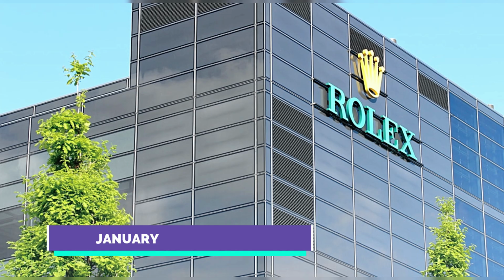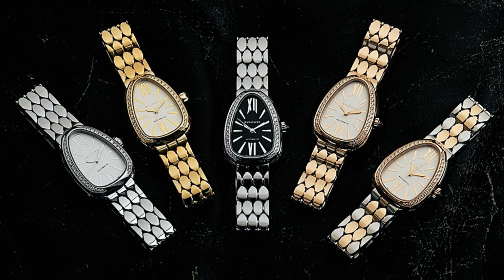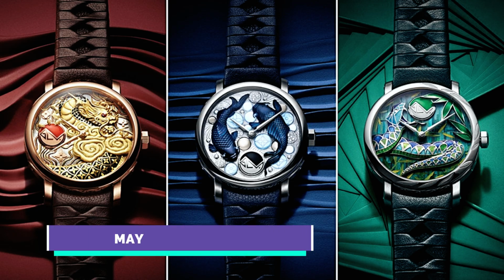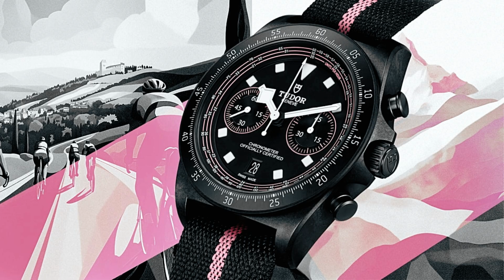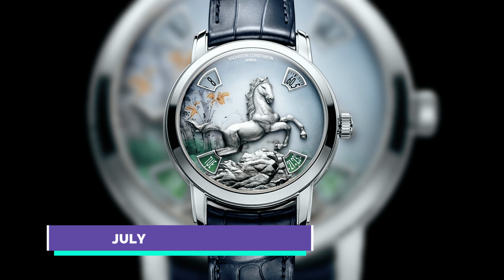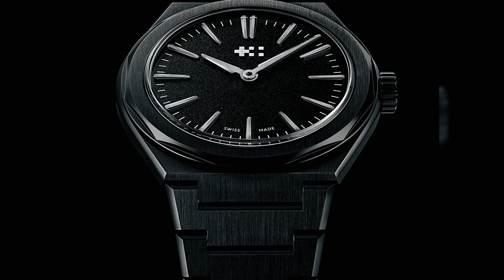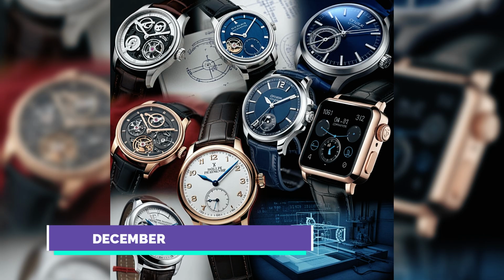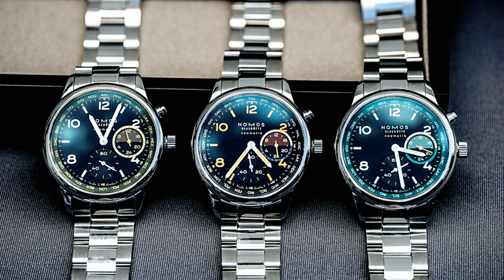Is the Watch Market Crashing? 2025 Wrapped & 2026 Predictions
From Tariff Shocks to the Rolex "Land-Dweller" rumors, 2025 was a roller coaster for watch collectors. Watch Friend (@watchfriendofficial) breaks down the biggest news from Rolex, Omega, and the rest of the industry. What does this mean for watch prices in 2026?

Topics covered:

    The impact of Tariffs on Swiss Watches

    Rolex and Omega 2026 Forecast

    The state of the secondary market

⏱️TIMESTAMPS
🎬 00:00 | Intro: A Year of Surprises

🗓️ 00:11 | January: Price Increases & Anniversaries
00:14 — Rolex price list (graphic / list)
00:20 — Vacheron Constantin 222 (Stainless Steel)
00:28 — Omega Speedmaster Moonphase Meteorite
00:33 — Tudor Flamingo Blue (Daring Collection)
00:36 — Otsuka Lotec No.5 Kai
00:38 — Jiro Katayama model
00:40 — Louis Vui tton Tambour Convergence Drag Hour
00:45 — Bulgari Serpenti Mechanical

🗓️00:48 | February: Grand Seiko Takes Over
00:50 — Grand Seiko SLGH027 (Ever Brilliant Steel)
00:56 — Grand Seiko SBGH351 / SBGH353
00:59 — Bulgari × MB&F Serpenti
01:04 — Grand Seiko SBGH368 (Cherry Blossom)
01:12 — Omega Seamaster Diver 300 (Bronze Gold / Burgundy)
01:20 — Citizen Soyotaa 37mm

🗓️01:25 | March: Complications & Collaborations
01:30 — Fierce × Studio Underd0g “Gimlet”
01:37 — Breitling Navitimer B19 Perpetual Calendar
01:42 — TAG Heuer Formula 1 Clocks
01:44 — TAG Heuer Monaco Split-Seconds Chronograph
01:49 — Ressence Type 7 GMT
01:50 — Breitling Top Time (B31 caliber)
01:57 — Tudor Black Bay 58 Burgundy
02:00 — Tudor Pelagos Ultra

🗓️02:05 | April: Watches & Wonders + Land-Dweller
02:09 — Cartier Tank à Guichets
02:14 — Grand Seiko UFA SLGB1 / SLGB003
02:23 — Zenith 160th Anniversary (blue models)
02:28 — Chopard Alpine Eagle Platinum
02:30 — Rolex Land-Dweller

🗓️02:47 | May: Tariffs & High Complications
02:49 — Louis Vuitton High Horology pieces
02:55 — Tudor Black Bay Chrono Carbon 25
03:43 — Tudor Pelagos FXD Chrono Pink
03:00 — U.S.–Switzerland tariff headline graphic
03:09 — Vacheron Constantin Openworked Grand Complication
03:18 — Omega Seamaster Railmaster
03:25 — MB&F Special Project One (38mm)

🗓️03:27 | June: Tool Watches & Brand Changes
03:28 — Breitling Superocean Heritage (new case)
03:31 — Tudor Black Bay 54 Blue Lagoon
03:35 — Armin Strom Gravity Equal Force Sapphire Blue
03:40 — Turbillon Citadel 7255
03:48 — Tudor Pelagos FXD Chrono Yellow

🗓️03:52 | July: Craft & Color
03:54 — Vacheron Constantin Métiers d’Art Zodiac
04:00 — Omega Seamaster Diver 300 Orange
04:05 — IWC Top Gun Miramar (Ceramic / Steel)
04:12 — Zenith
04:13 — Christopher

🗓️04:19 | August: Tariffs Hit Switzerland
04:19 — Tariff implementation headline (39%)
04:26 — Cartier Santos Demoiselle (Taylor Swift)
04:34 — Christopher Ward C60 “Jumbo” (6.6mm)

🗓️04:43 | September: Geneva Watch Days
04:43 — Geneva  Watch Days event visuals
04:52 — Rolex US Open appearance
04:58 — Audemars Piguet Royal Oak Perpetual Calendar 38mm
05:02 — Hermès H08 (new colorways)
05:07 — Studio Underd0g × Fears “Man hattan”

🗓️05:13 | October: Ultra-High Horology
05:18 — Audemars Piguet Royal Oak Jumbo Extra-Thin RD#5
05:25 — Cartier Santos Titanium
05:30 — Timex Attilier GMT 24 M1A
05:34 — Seiko × Bamford Collaboration
05:38 — Rolex 6062 Yellow Golden ($6.2M)

🗓️05:46 | November: Awards & Industry Moves
05:48 — Tissot PRX 38mm
05:53 — Man of the Hour doc series
05:58 — LVMH / Le Jour Pere acquisition graphic
06:02 — Dubai Watch Week montage
06:08 — Tudor Ranger “Dune”
06:10 — Chopard L.U.C Grand Strike
06:13 — URWERK × Ulysse Nardin UR-Freak

🗓️06:18 | December: Records & Reflection
06:23 — Breguet Experimental 10Hz Constant Force
06:26 — Vacheron Constantin Ultra-Thin Perpetual Calendar
06:32 — TAG Heuer × Fragment Carrera
06:36 — F.P. Journe (Coppola auction piece $10.65M)
06:43 — Nomos Club Sport World Timer

📖06:48 | Final Recap & Question

Which month truly defined 2025 for you?
April’s Land-Dweller moment?
August’s tariff shock?
Or December’s record-breaking finales?

This video is for educational and documentary purposes only.
No financial or investment advice is provided.